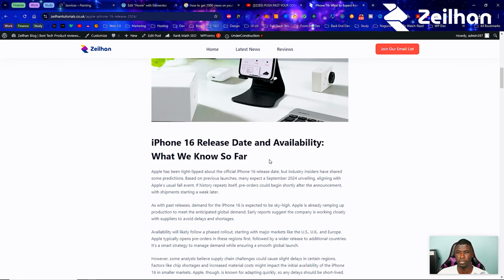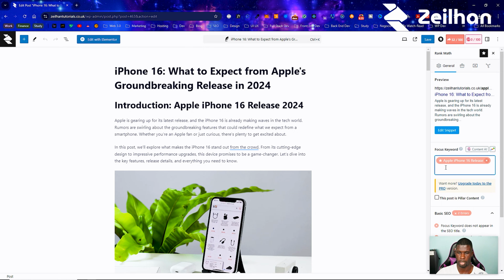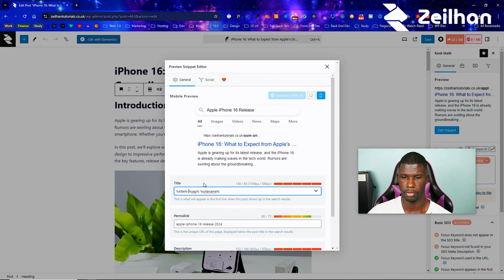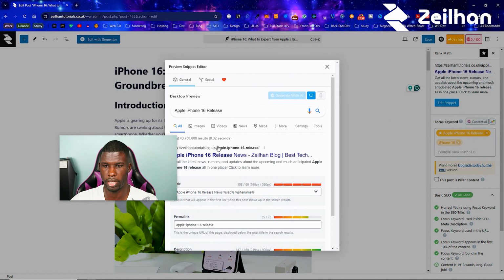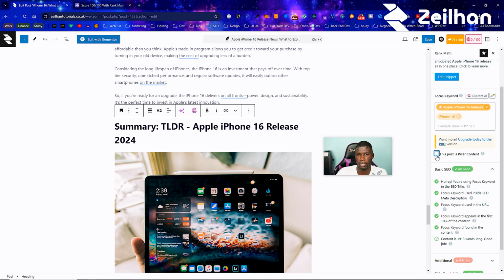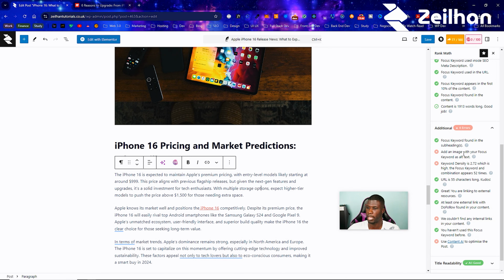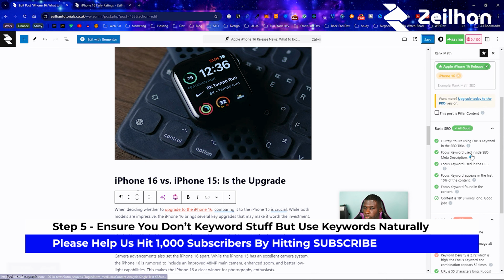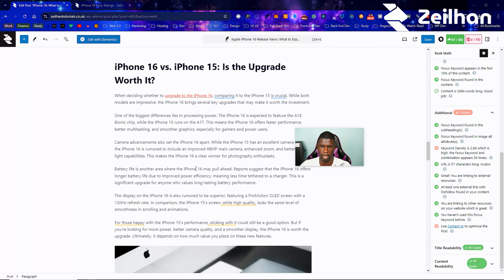Beginner WordPress SEO Tutorial - How To Get More Traffic On Your WordPress Blog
🌐 🌐 Want Us To GROW Your Business Online?
🌐 🌐 Want FREE Business Growth Lessons?

In this beginner-friendly tutorial, we’ll show you how to use Rank Math to boost your WordPress blog’s SEO and get more traffic!

Learn how to optimize your blog posts step by step to improve search rankings, attract more visitors, and increase website traffic. We’ll guide you through setting up Rank Math, optimizing keywords, meta tags, and more to ensure your blog is search engine friendly.

Whether you're new to blogging or looking to grow your audience, these tips will help you drive more traffic and maximize your blog's visibility. Start ranking higher and watch your website visits soar!

How To Get More Traffic On Your WordPress Blog: Beginner WordPress SEO & Rank Math Tutorial

》》》EPISODE CHAPTERS《《《
💡💡BEGINNER WORDPRESS SEO TUTORIAL USING RANK MATH 💡💡
🧿 Intro - What We'll Do Today: 00:00
🧿 How To Optimize A Blog Post For SEO Using The Rank Math WordPress Plugin: 01:46

🧿 Step 1 - SEO Optimizing A WordPress Blog Post: 1:58
🧿 Step 2 - Decide & Set Your Focus Keyword: 2:41

🧿 Step 3 - How To SEO Optimize WordPress Blog Title, URL, & Meta Description: 5:55
🧿 Optimizing The Blog Title For More Search Traffic: 10:25

🧿 Step 4 - Adding Internal & External Links: 12:30
🧿 Step 5 - Image SEO: Adding Images With Keywords In Their Alt Description & Title: 15:00

🧿 Step 4.5 - Adding Internal & External Links: 16:20
🧿 Step 6 - Adding Table Of Contents To WordPress Blog: 12:30

🧿 Step 7 - Increasing Length of Content: 19:20

💡💡 WHAT WE WILL DO NEXT 💡💡
🧿 Review Our Data Types & Schema: 9:20
🧿 Confirm That Google Analytics & Google Search Console Is Added: 10:35

🧿 Test If Rank Math Works Well: 11:10
🧿 What's Next: 11:35